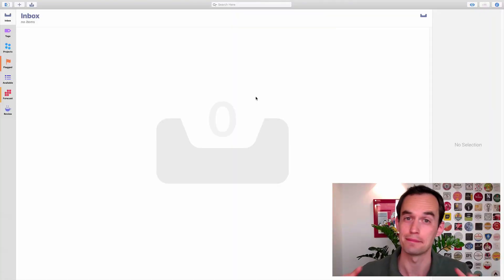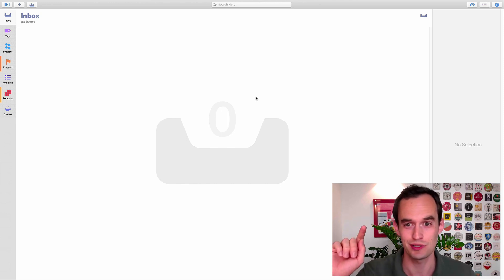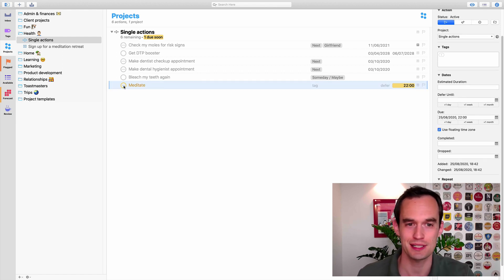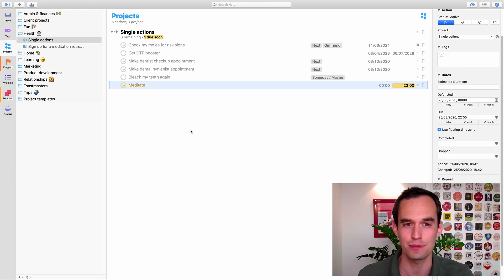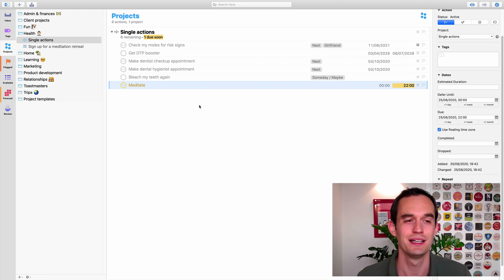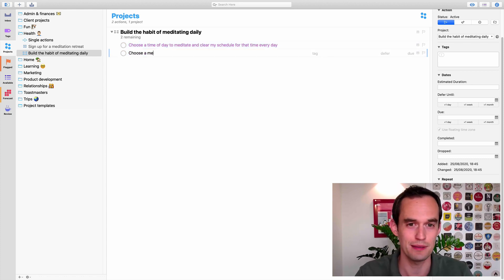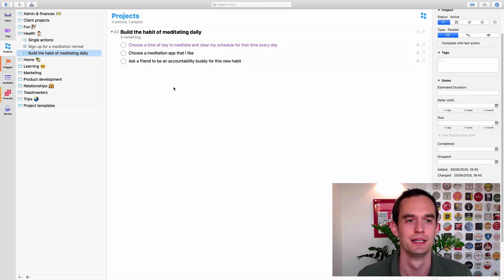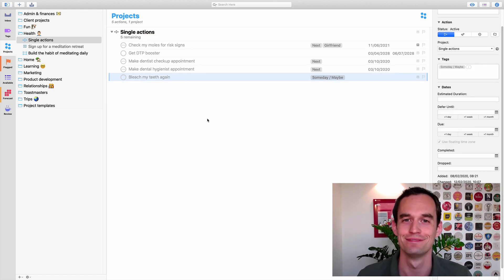Don’t Track Your Habits in OmniFocus. (Do this instead.)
How do you track your habits with OmniFocus? You don’t! But you *can* use OmniFocus to build better habits. Here’s how.

And hey, dear viewer—I need your help spreading the word about my videos. Don't be shy about suggesting topics for future videos.